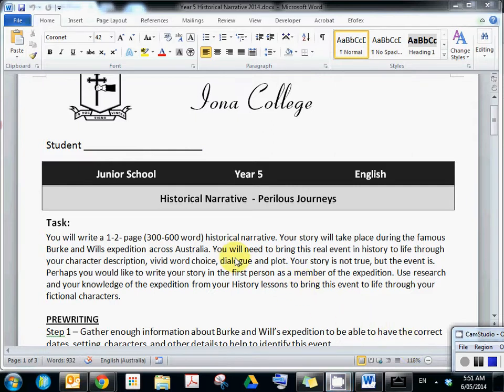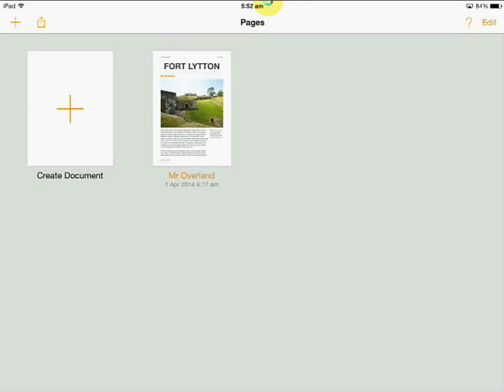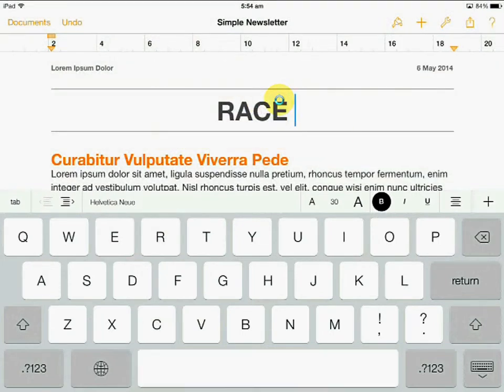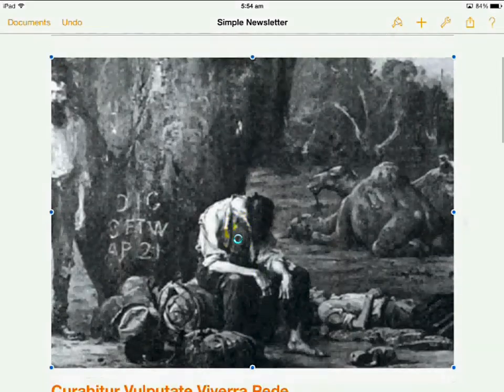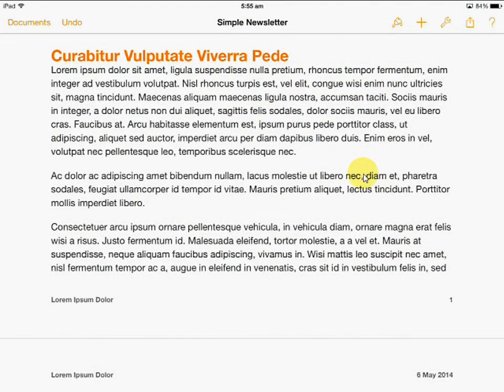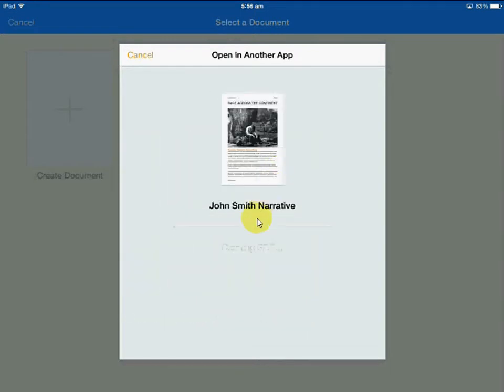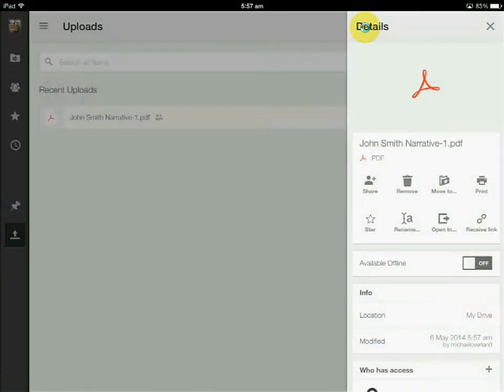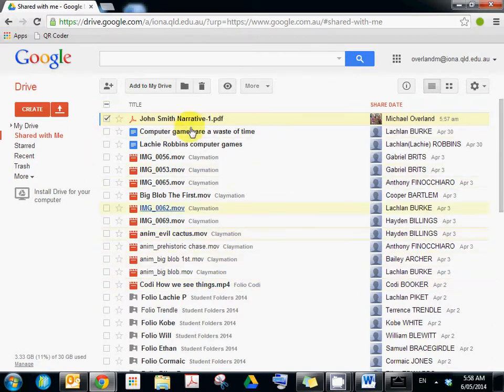Submitting Pages docs to the teacher via Google Drive